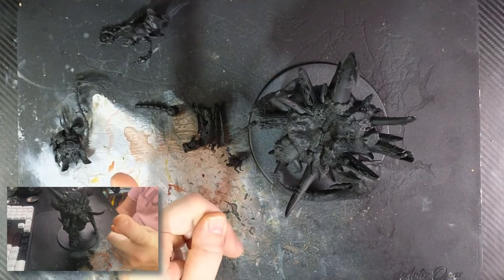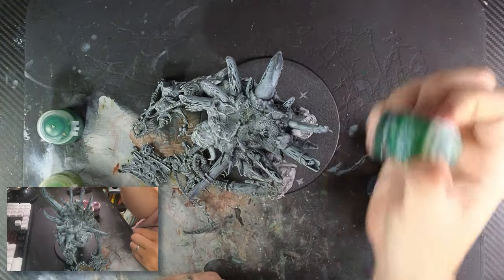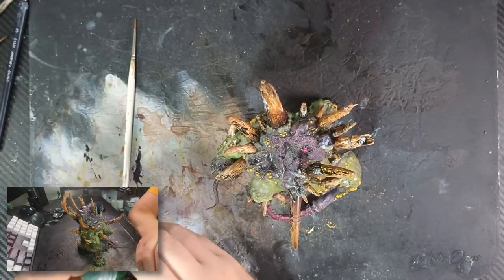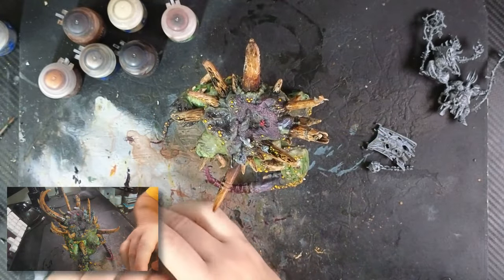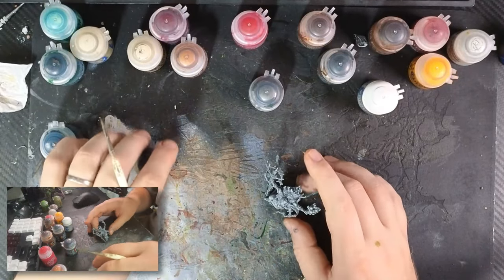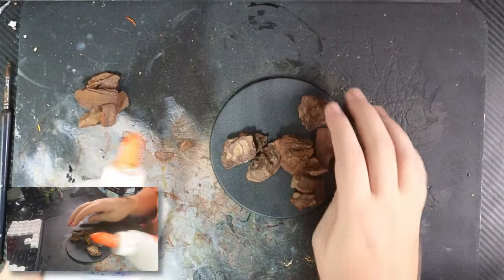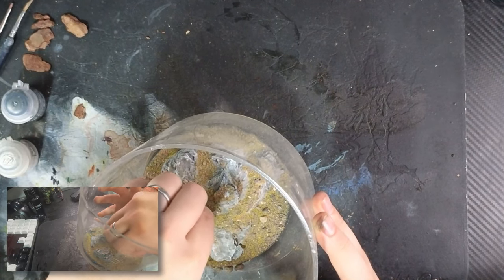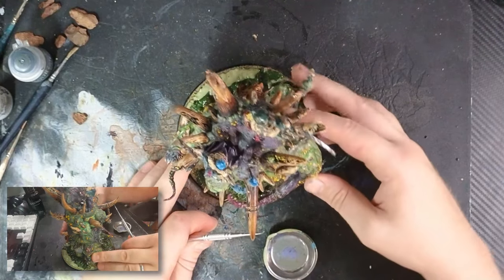How I Painted: The Glottkin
Thanks for dropping by! In this video, I'll be sharing with you the process I go through when painting miniatures. In this case, you will be seeing me paint the Glottkin from Games Workshop, which is an Age of Sigmar Nurgle model. This is the first large scale model I've tried to tackle in a long time, now recorded for your viewing pleasure.
Just to note, I did do quite a fair bit of off-camera work in order to keep the video in acceptable length. I did extend it in the end to 30 mins of working footage (without the fluff) as I figure some of you might be interested in a more detailed view of how I go about making a diorama style base. Even then, I ended up cutting some of that short in order to avoid passing the 40 minute mark. I do appreciate the time you spend watching all of my works, but also understand you do not wish to sit down for an hour to see someone paint all the time :)
Hope you enjoy this video, if you do, a like and/or subscription would be greatly appreciated :)

Paints used:

Grey scaling - Administrative Grey and Corex White.
Contrast base layer  - Gutrippa Flesh, Shyish Purple, Magos Purple, Carroburg Crimson, Volupus Pink, Gryph-hound Orange, Guilliman Flesh, Cygor Brown.
Layer paints used: Flayed One Flesh, Screaming Skull, Nurgling Green, Skavenblight Dinge, and Moot Green
Iron Warriors, Runelord brass, and Hashut Copper are used for all metal parts and added Riza Rust and Nihilakh Oxide for some good wear and tear.

Shaders - Biel-Tan Green and Reikland Fleshshade

I might have missed some inks, and I apologize for that.

I can guarantee all of you, I'm not paid nor endorsing this product for my viewership. I've henceforth removed it from my desk in order to avoid further conflict of this sort.